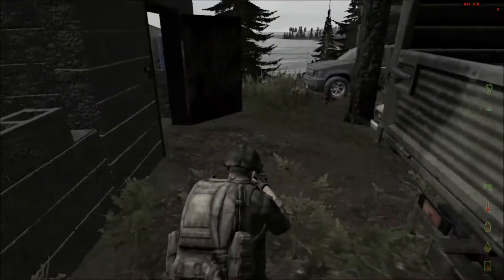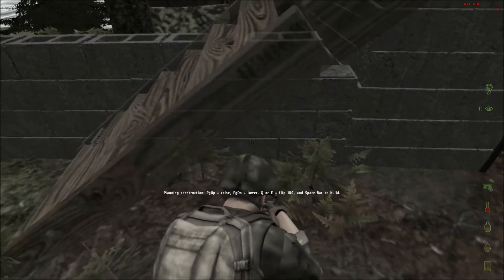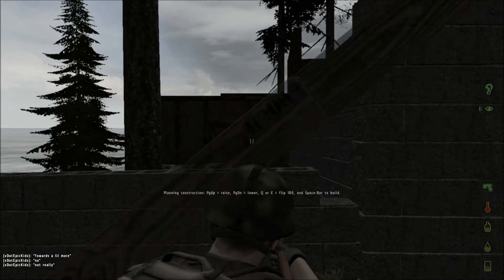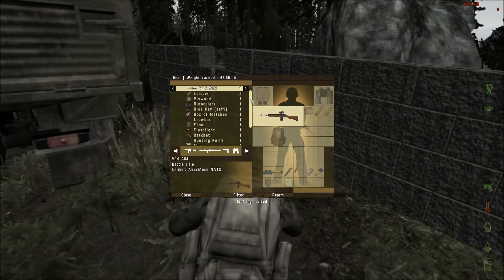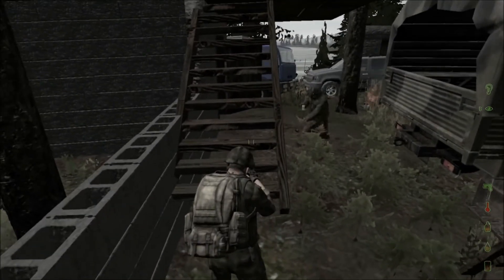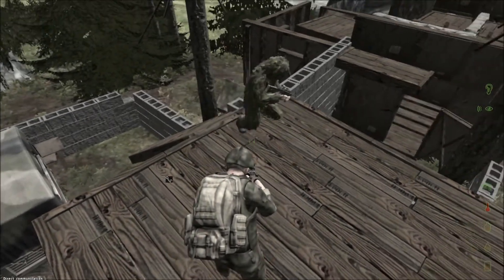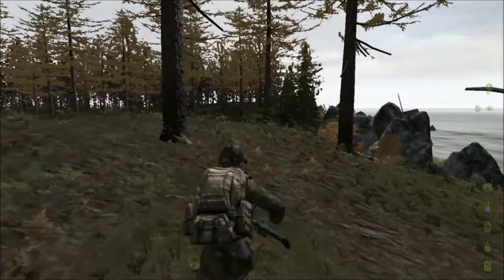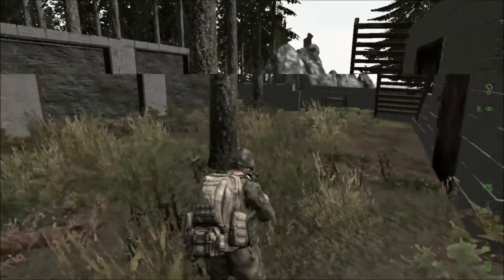Dayz epoch frackin stairs ep25